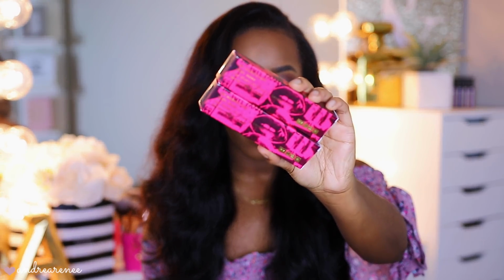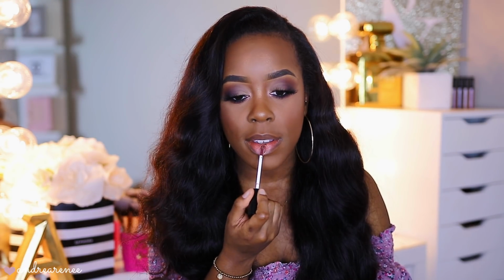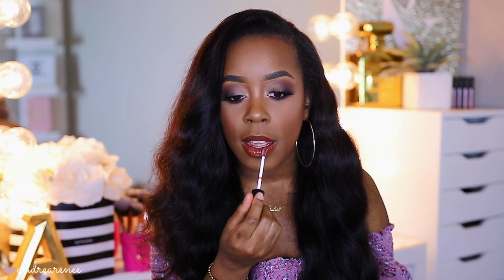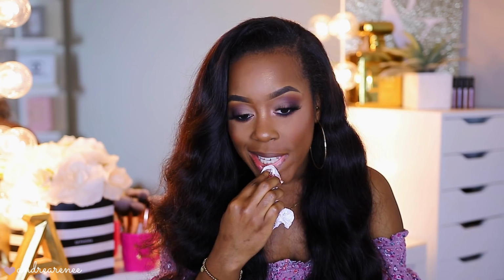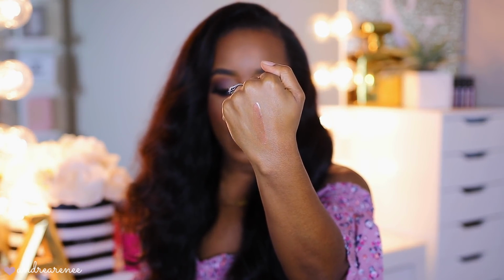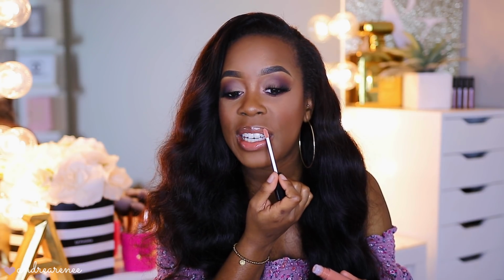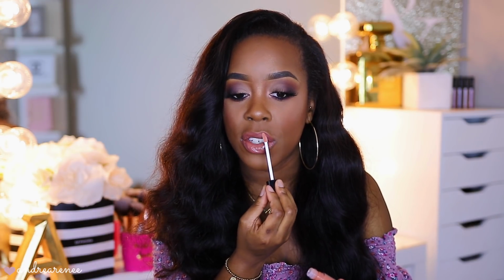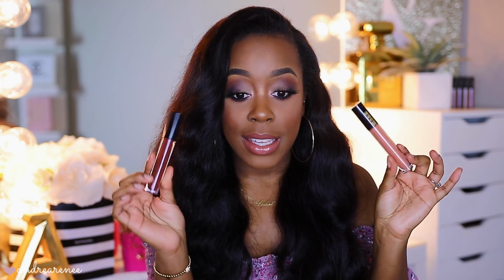TRYING NEW LIP GLOSSES! | PAT MCGRATH LUST GLOSS | REVIEW + SWATCHES | Andrea Renee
In this video I swatch and try on the new Lust Lip Glosses and share my thoughts on if they're worth it or not. The Lust Glosses are available now on the Pat McGrath website, and will be available online at Sephora on May 24th! I really hope you guys enjoyed my first impression and try-on of the new Pat McGrath Lust Glosses as much as I enjoyed filming it! Have you tried the new glosses yet?

HAIR DEETS:
Glamwithluxe Brazilian Loose Wave

NECKLACE:
pnkaurora

Camera: Canon 80D
Lens: Sigma 18-35mm f/1.8
Lighting: Soft Box lights
Editing: iMovie

Are you a youtuber and want to receive free products to review on your channel? Sign up with Octoly! I absolutely love Octoly. I am able test out new products in the market and review them for FREE!

M O N T H L Y . S U B S C R I P T I O N

-IPSY | $10 monthly beauty subscription glam bag filled with deluxe samples and full-sized beauty products!